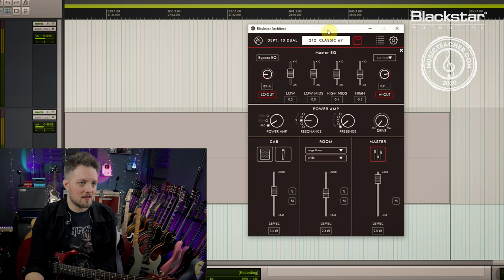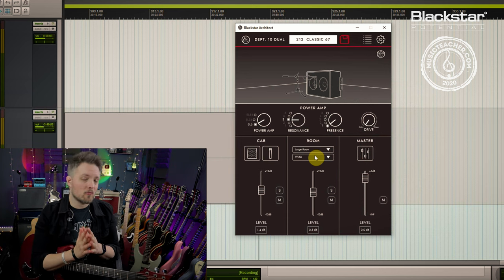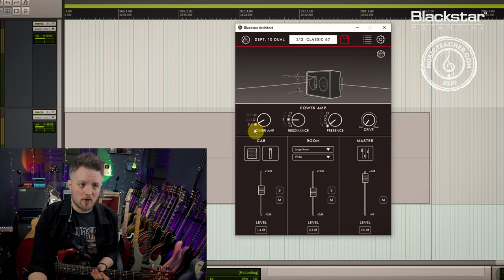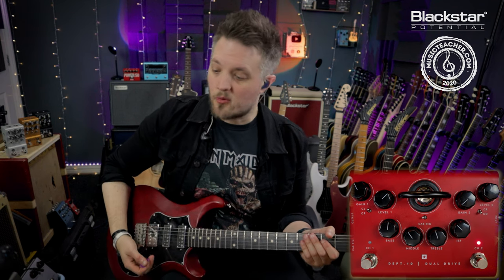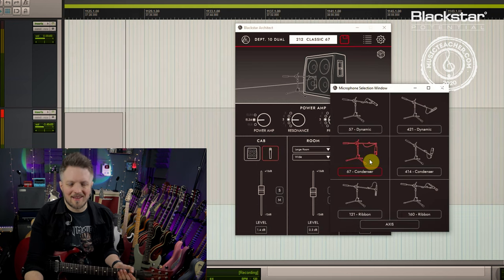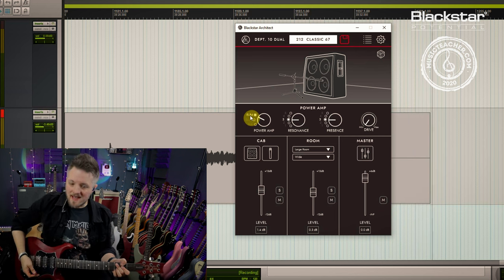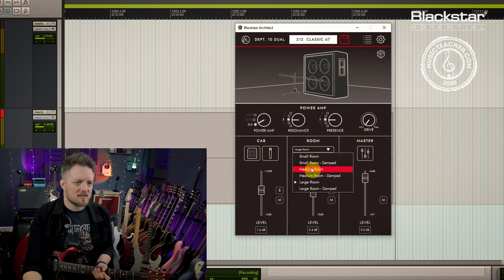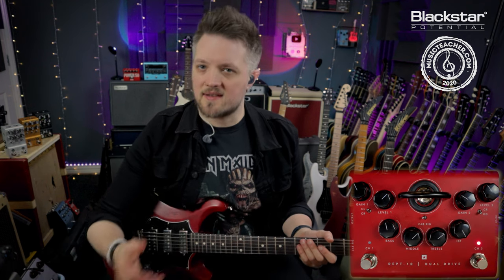Basics of Cab Rig Using the Dual Drive | Blackstar Potential Lesson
Want to find out how to create tones using Cab Rig? In this weeks Blackstar Potential lesson with @Leigh Fuge of MusicTeacher.com we'll be looking at how to put together the perfect Cab Rig tone! Let us know how you got on!